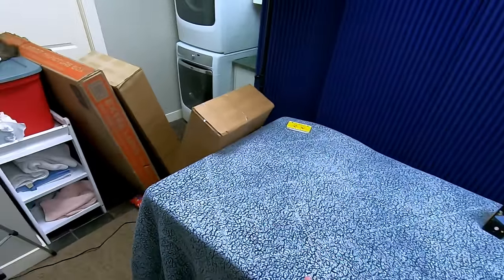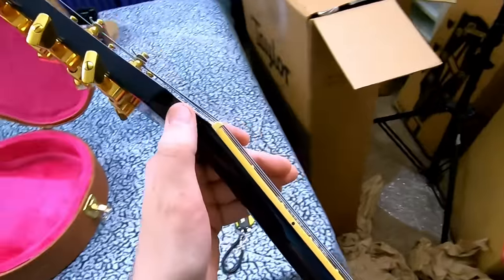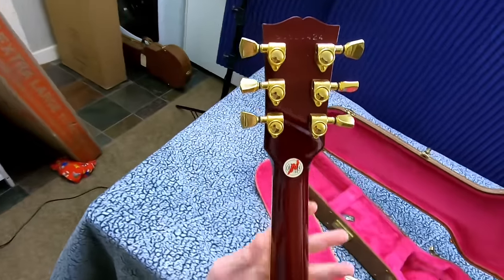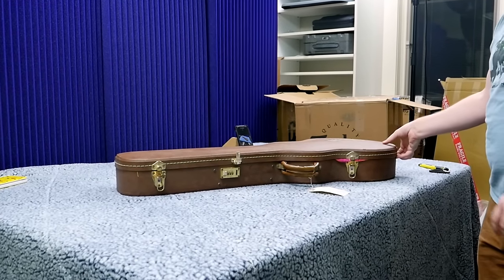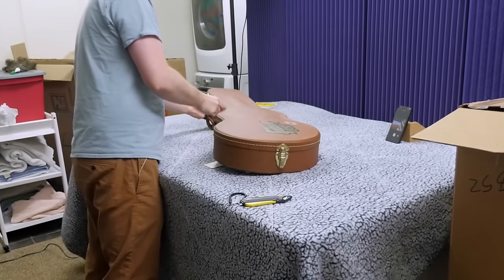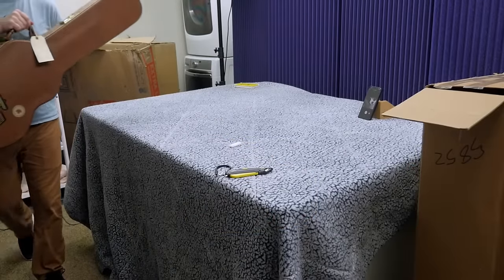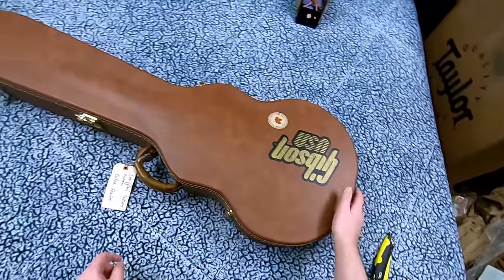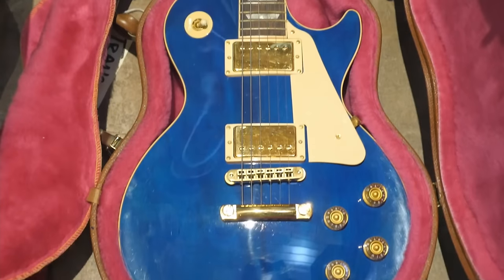I Bought A Complete Set... But I'm Scared to Open Them | Unboxing Gibson Limited Colours Edition.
🐕 Episode Guide:
0:00 - Intro - Check Links in the Description
0:16 - Unboxing #1
2:57 - Unboxing #2
4:30 - Unboxing #3
8:06 - Unboxing #4
9:55 - Unboxing #5
11:57 - Unboxing #6
13:39 - Beauty Shots

🎞️ Videos Mentioned:
1:20 More Than Meets the Eye | 1990 Gibson Les Paul Custom Limited Colors Edition Translucent White
1:25 1990 Gibson Les Paul Limited Colors Edition Standard Translucent Blue